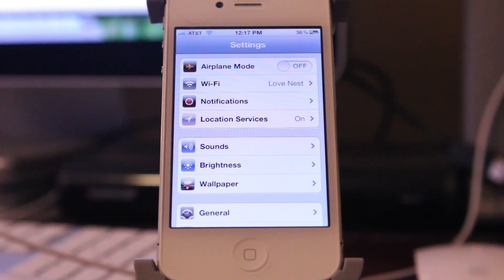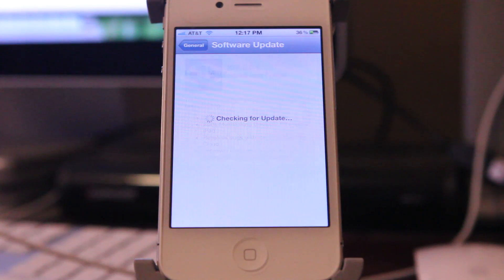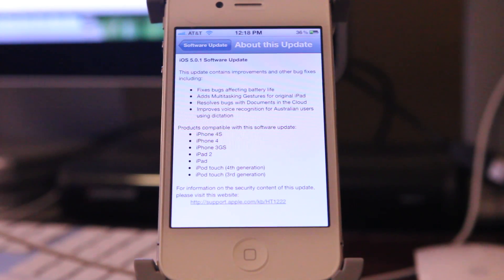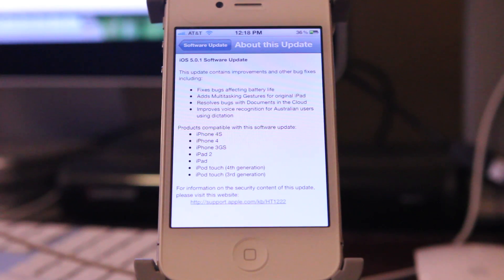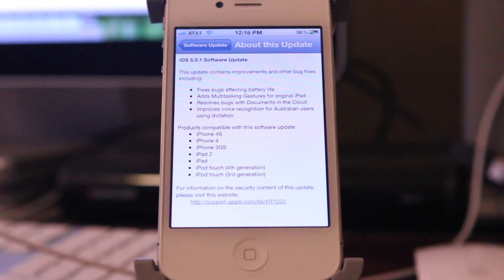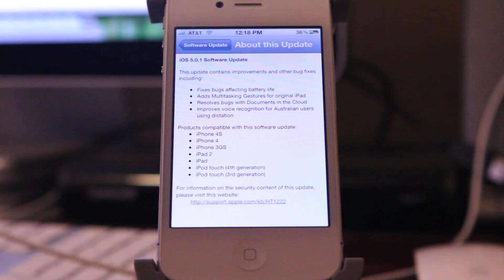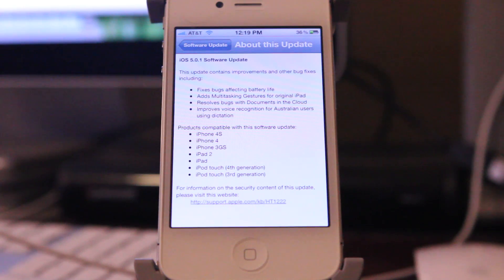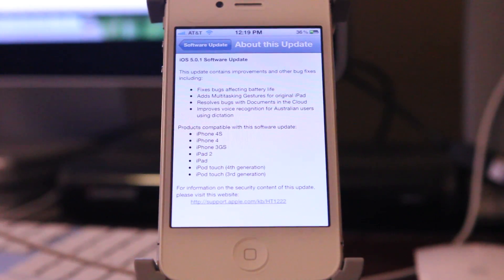iOS 5.0.1 Released! What's Inside?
Here is a video talking about the new iOS Software Update 5.0.1